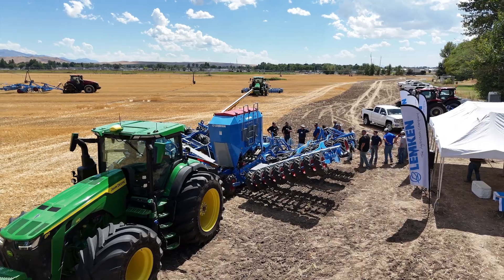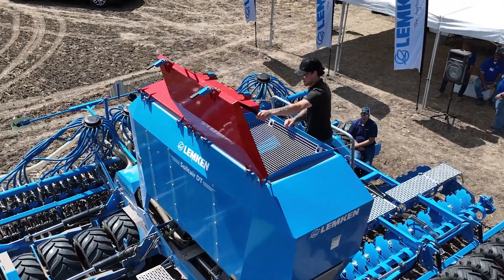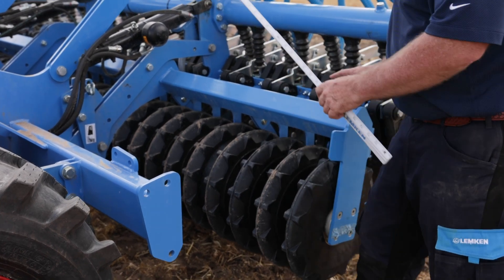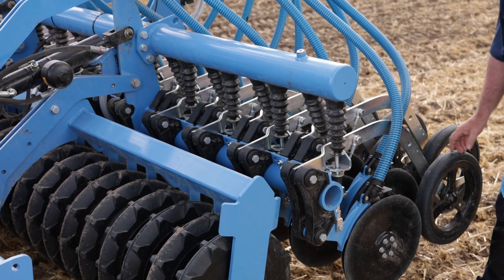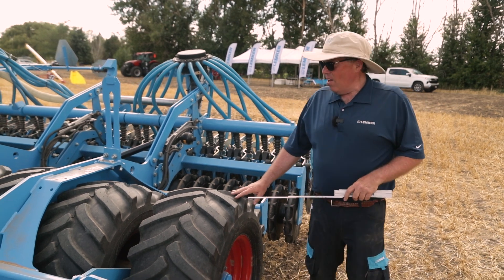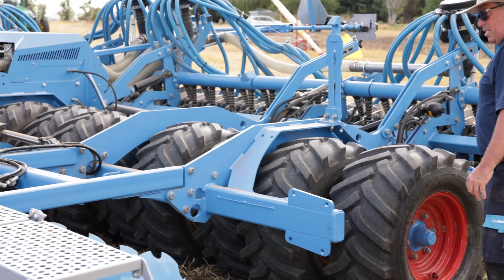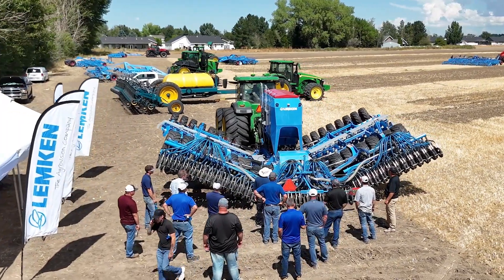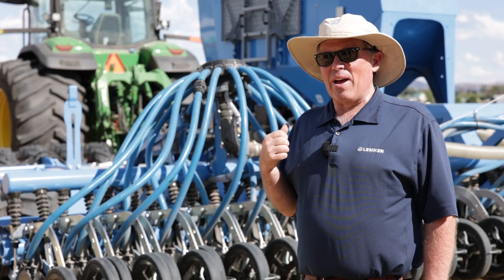The Solitair DT prepares a seedbed and seeds with precise uniform placement in one high-speed pass.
The LEMKEN Solitair DT prepares an ideal seedbed, kills pre-emergent weeds, levels ruts and buries residue with the Heliodor-like front tillage section.  The electronic metering system accurately delivers seed and dry fertilizer to the Solitair seeding system for uniform placement. Together they save time, reduce erosion, conserve moisture giving farmers one more way to optimize yield.